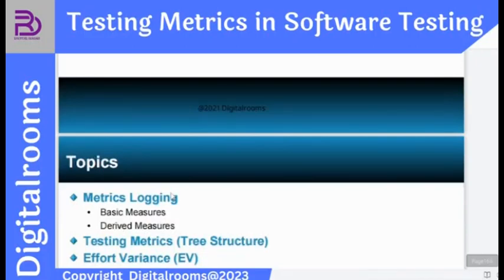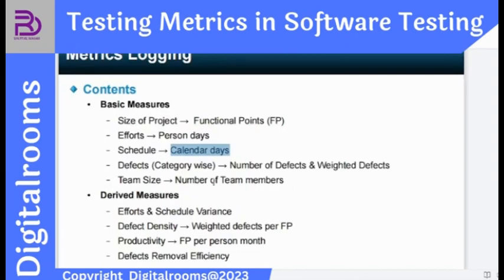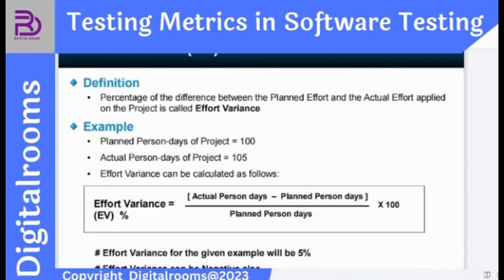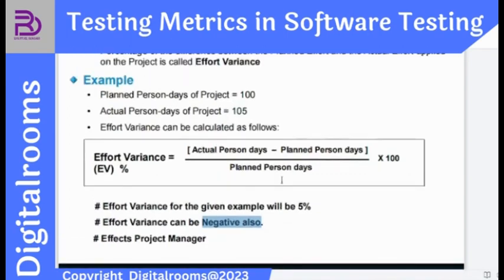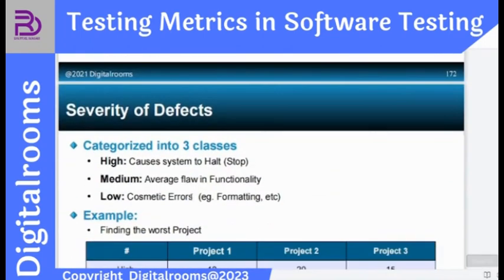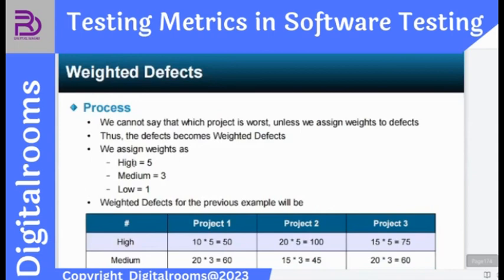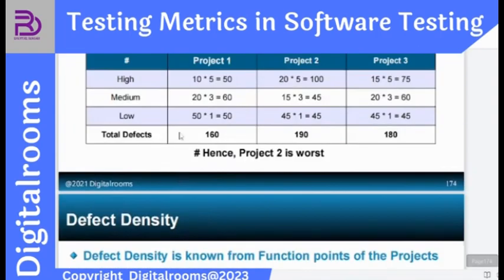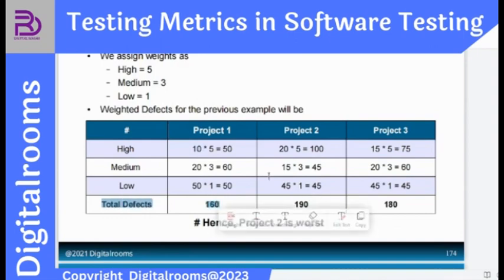17. Software Testing metrics